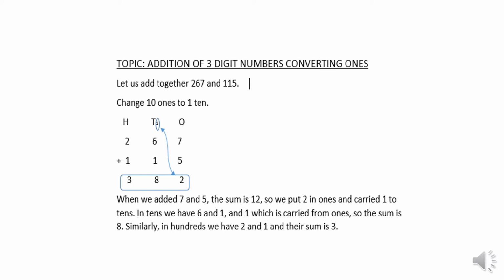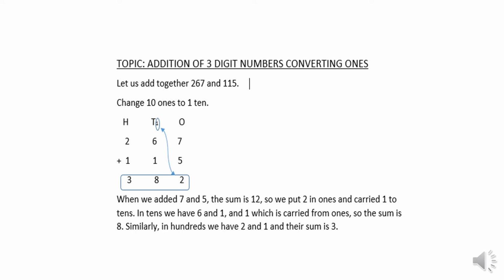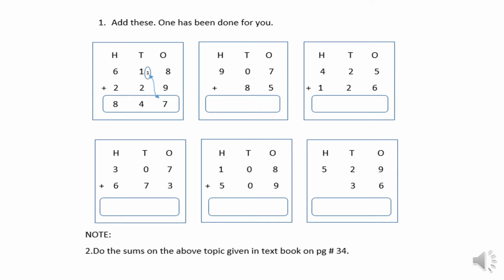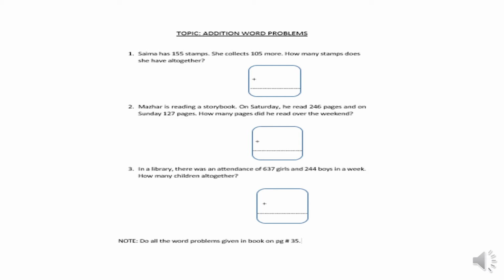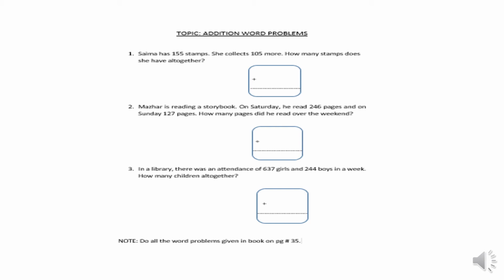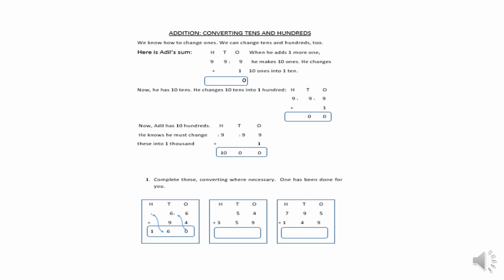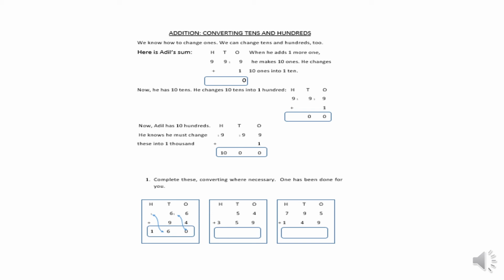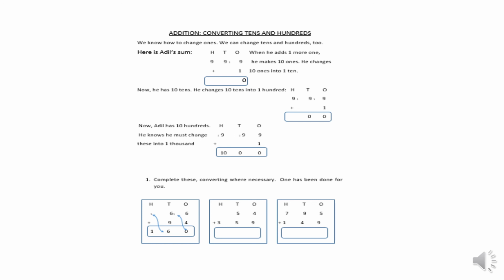class 2 maths video of the second week